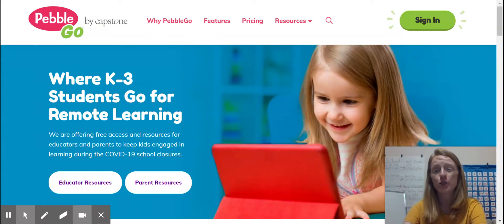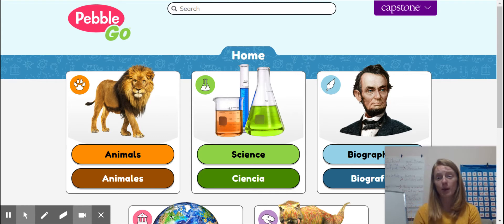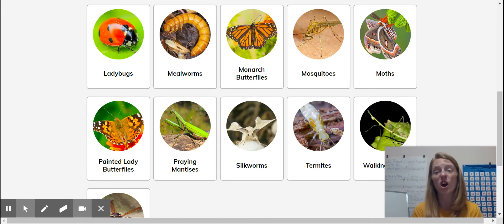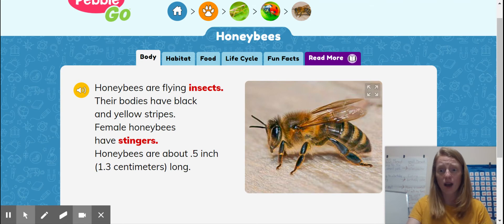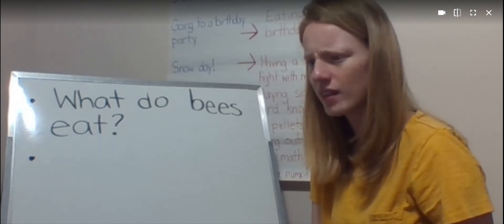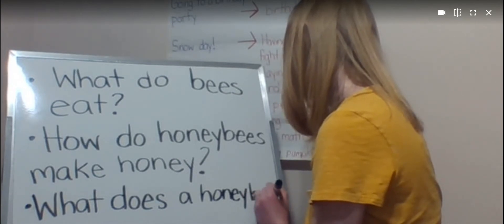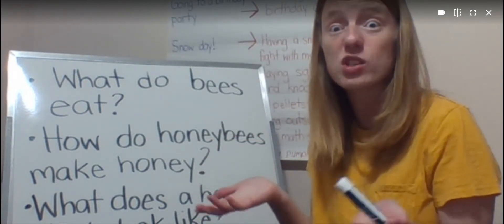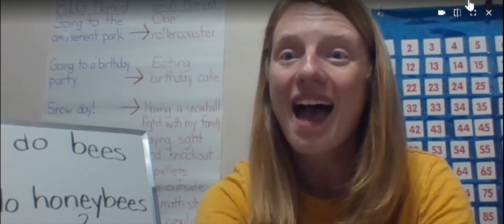Research: Choosing a Topic and Questions